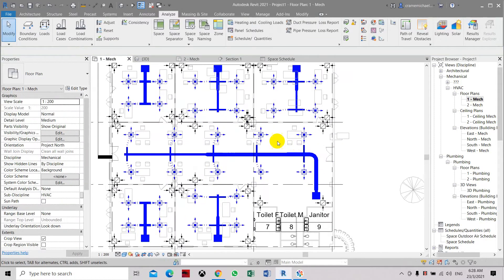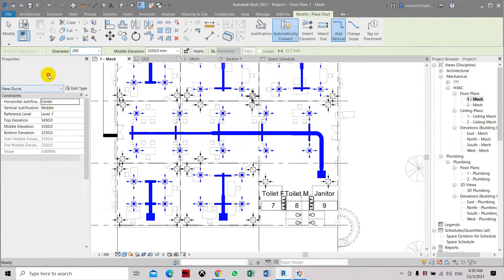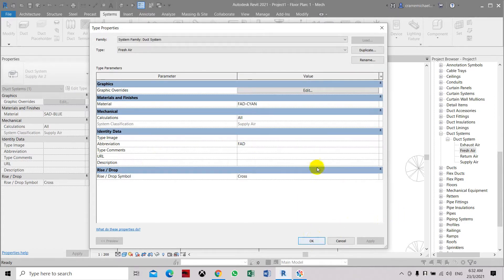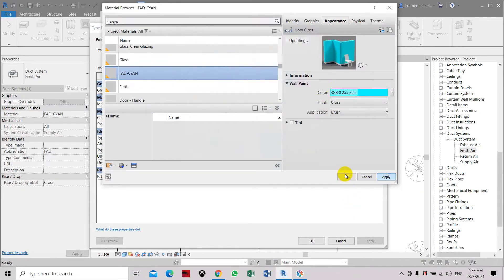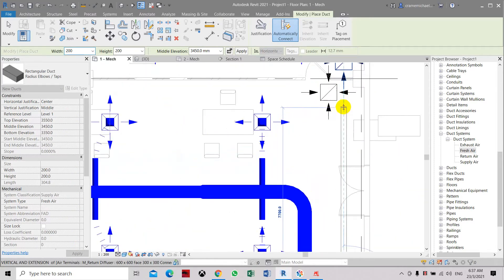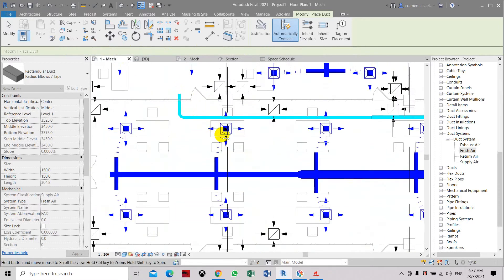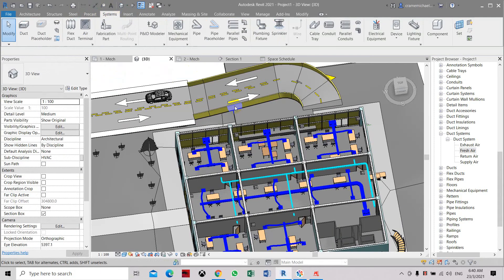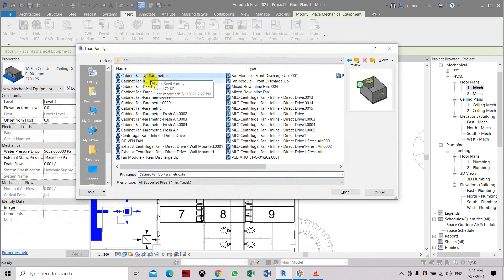Create Fresh Air Duct System In Office Space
How To Start  Mechanical System Project In Revit Part 9